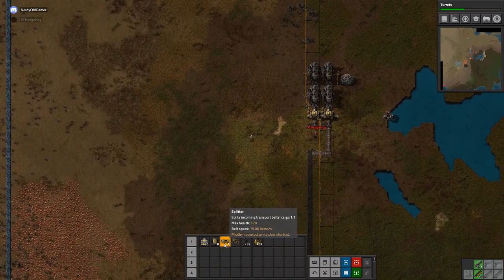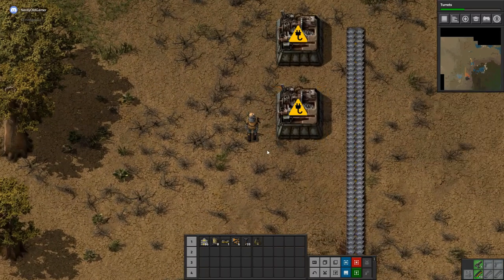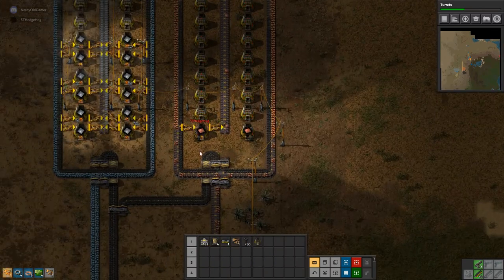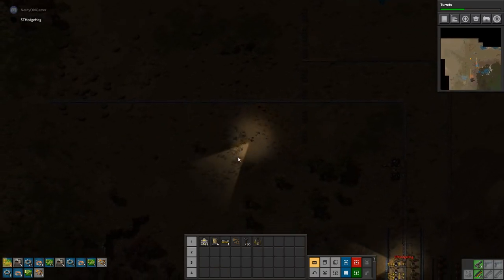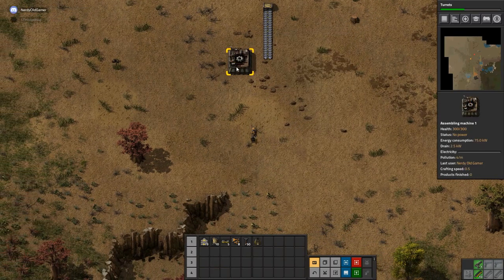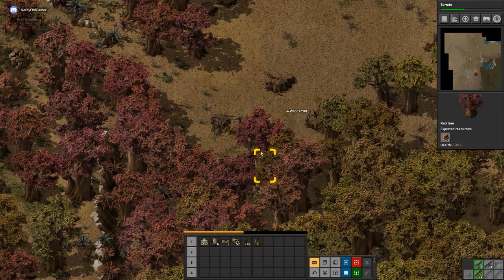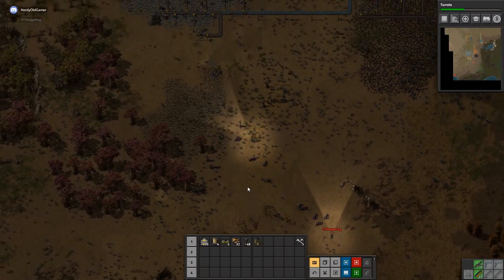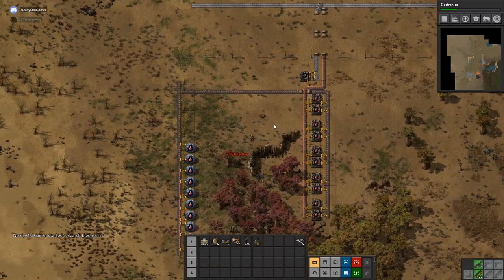Factorio Multiplayer with STHedgehog Ep2 | First Casualties | Gameplay, Lets Play